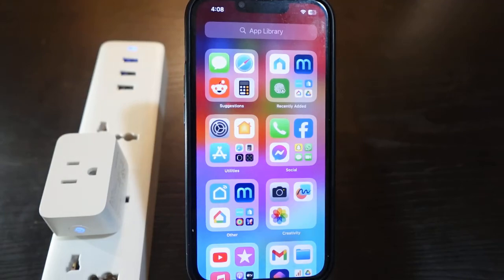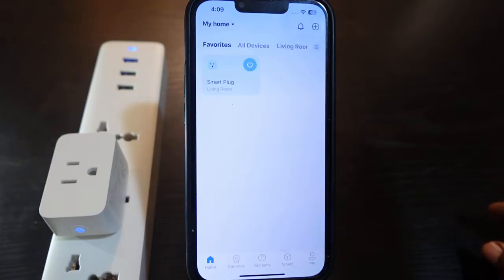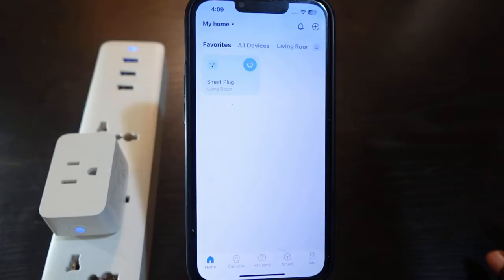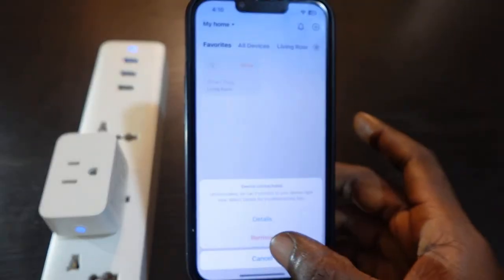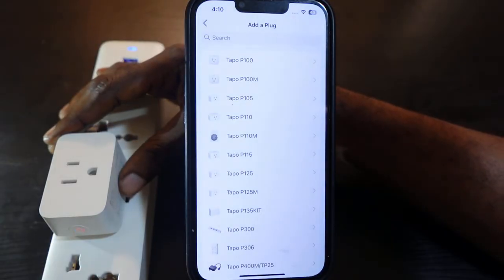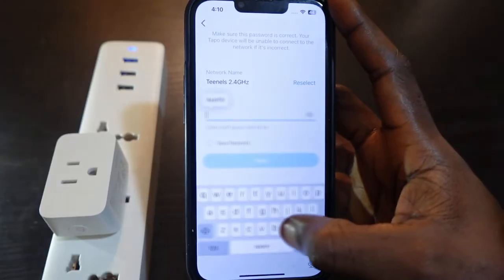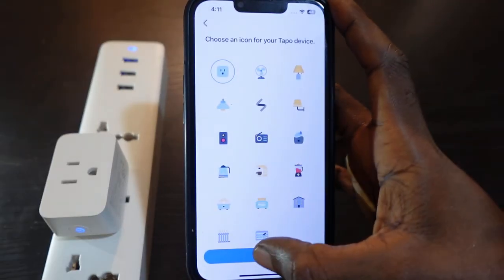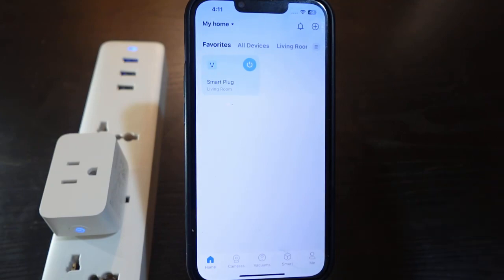How to Factory Reset Tapo Smart Plug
If your Tapo Smart Plug isn't working properly, resetting it might help fix the problem.

In this video, I've demonstrated how to factory reset a TP-Link Tapo smart plug. Keep in mind this reset will clear all your existing settings and return it to factory defaults—and this should help troubleshoot glitches in the plug.

You can also follow my instructions to set up your Smart Plug after the reset.